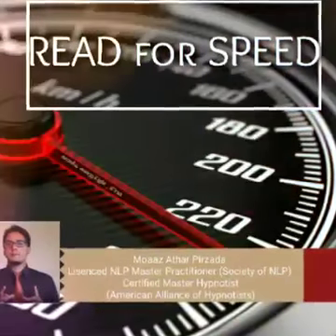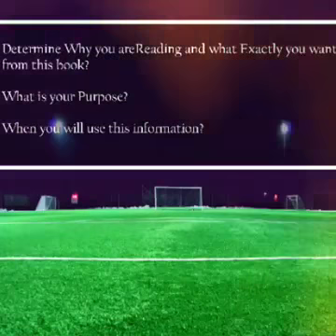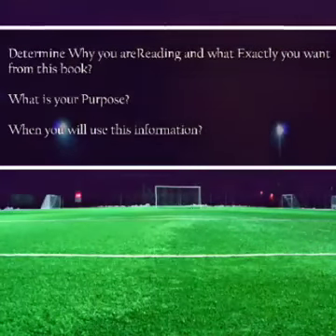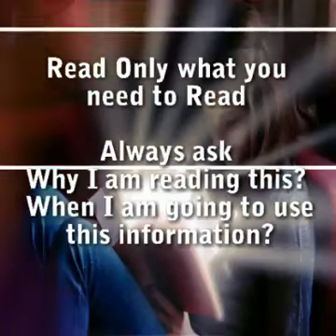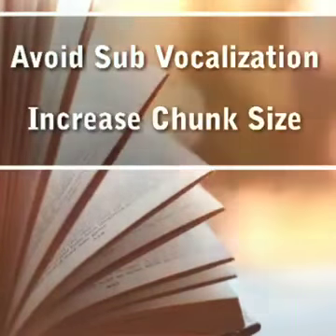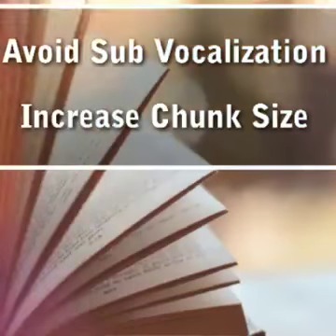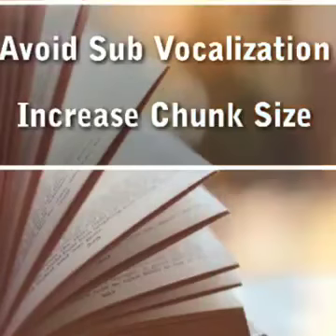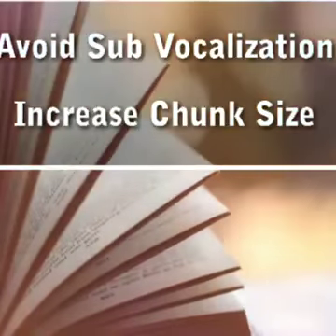Read for Speed